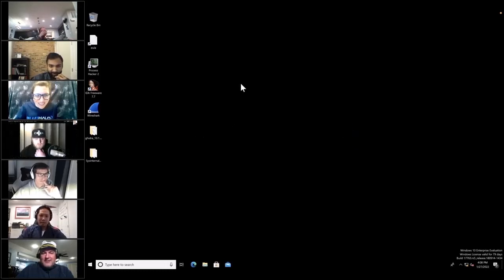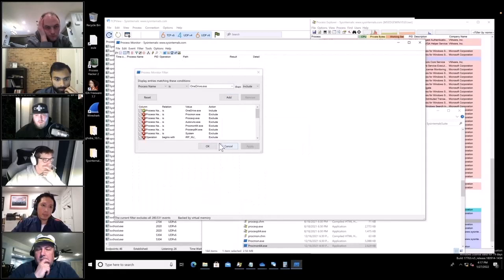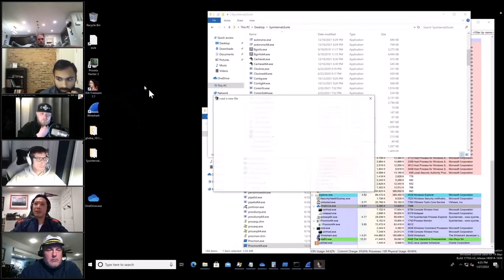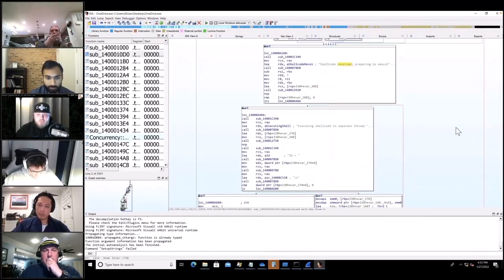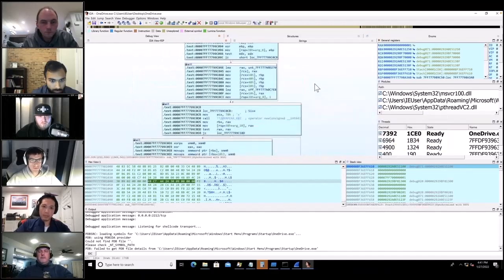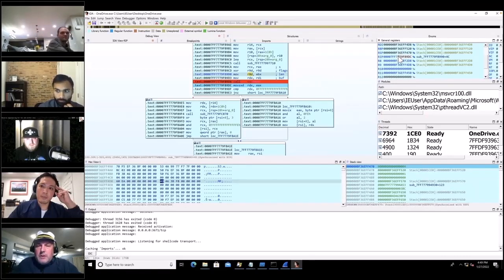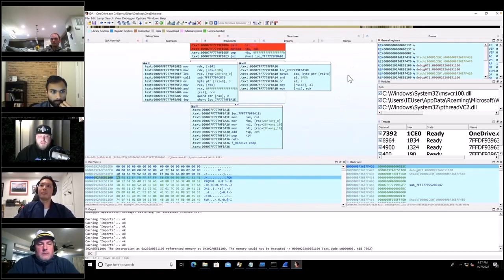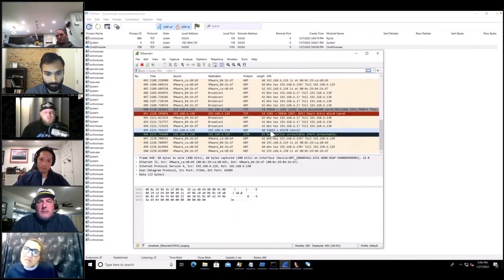Windows Malware Dynamic Analysis Challenge (January 2022 stream)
This is a stream from January 2022 where one of my coworkers (Willis) attempts to locate and reverse engineer some novel malware written by me and command-and-control infrastructure by another coworker (Adnan).